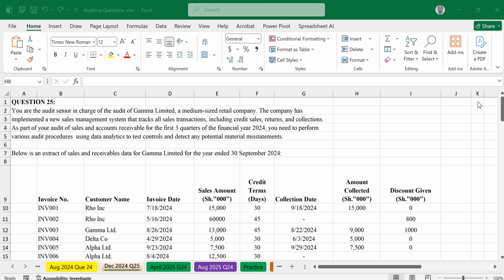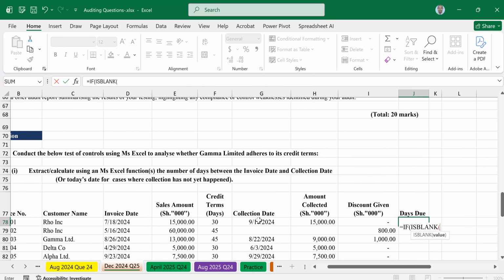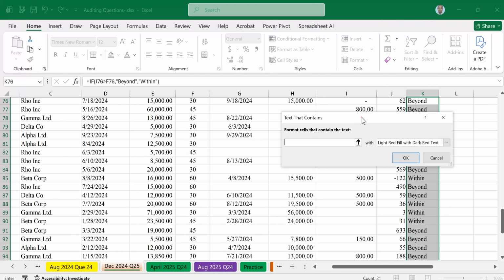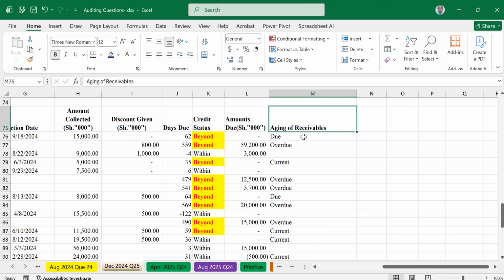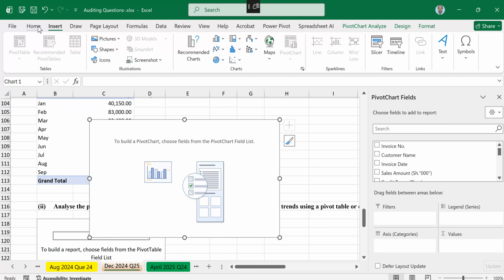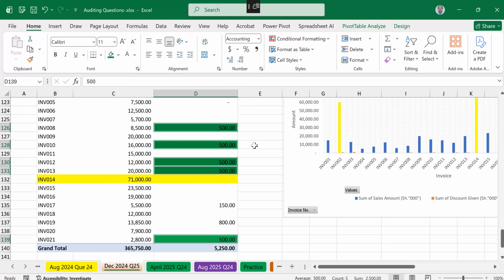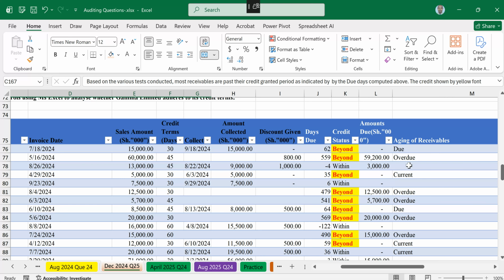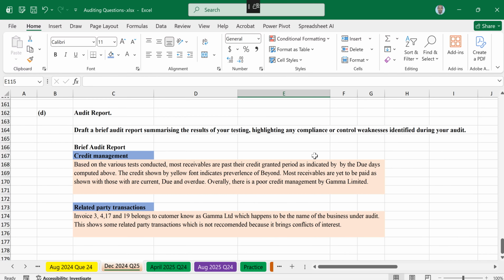BDA December 2024 Q25: Audit of Sales & Accounts Receivables Full Solution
Strengthen your understanding of BDA 2024 – Question 25 with this in‑depth guide on the Audit of Sales and Accounts Receivable.